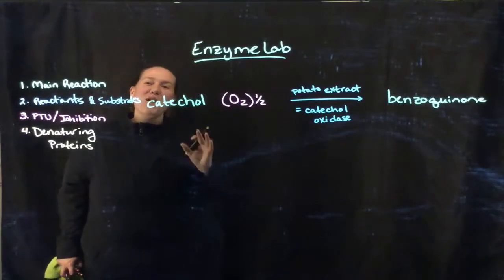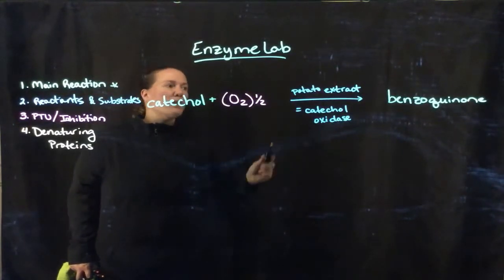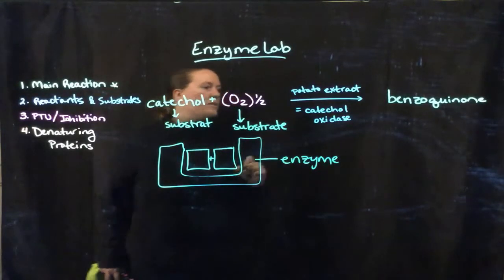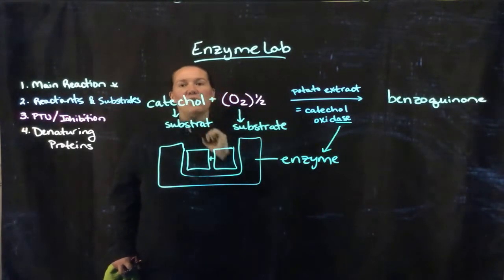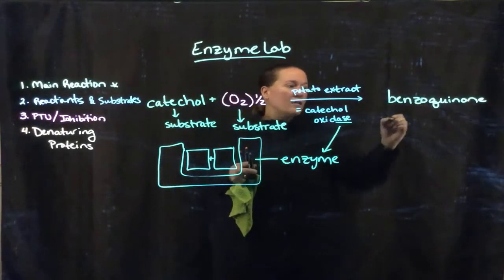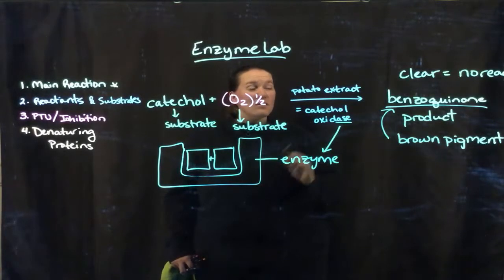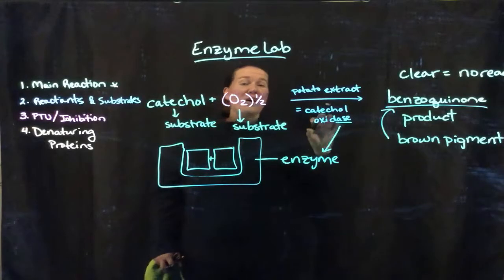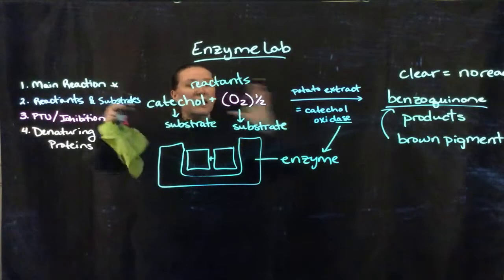The Enzyme Lab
Catechol plus Oxygen Reaction, using the enzyme Catechol Oxydase.